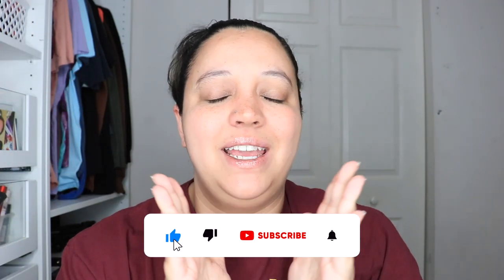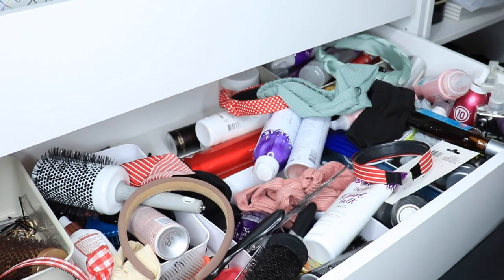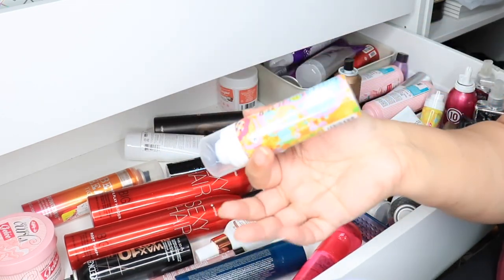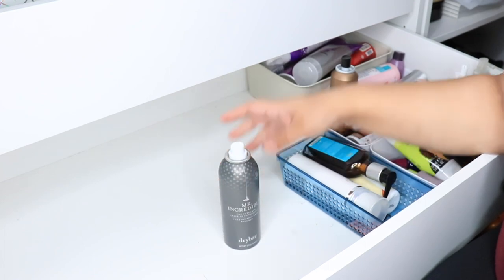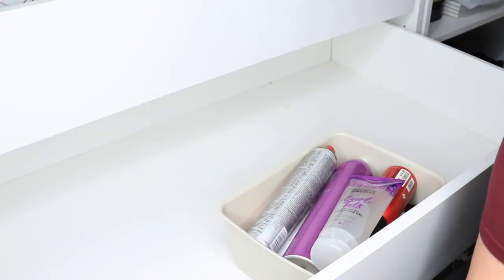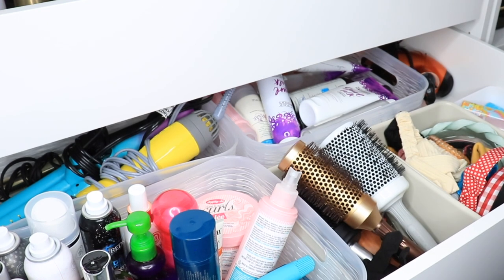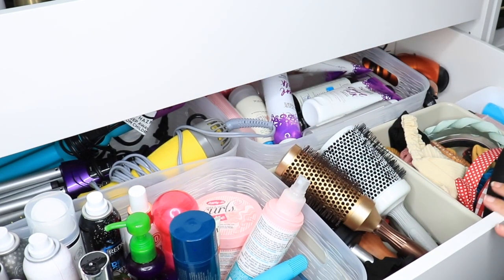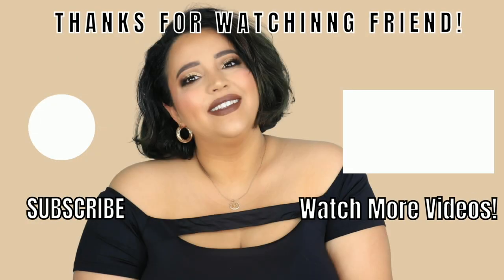ORGANIZE MY HAIR CARE PRODUCTS WITH ME 😊 DECLUTTER, CLEAN & ORGANIZE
Heyyyy! I finally finished organizing my beauty wardrobe! Today I am organizing my hair care products... Declutter, clean, & organize!

I SERIOUSLY appreciate it so much when you guys use my codes and links 😊 it means a lot to me guys. Thank you for always supporting me!